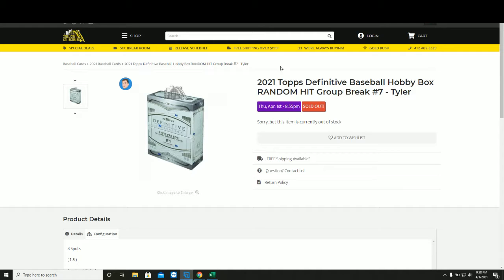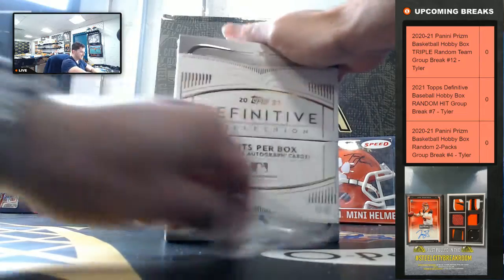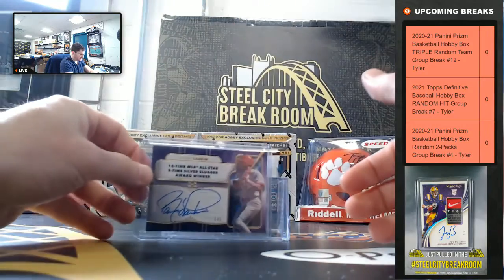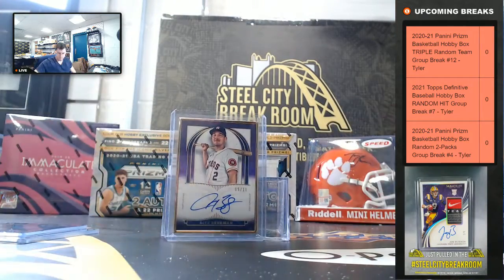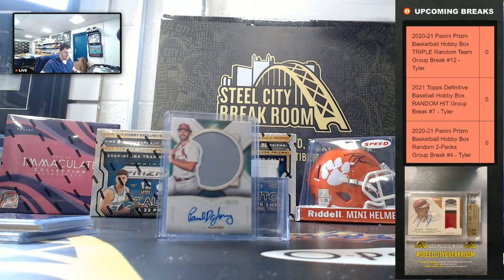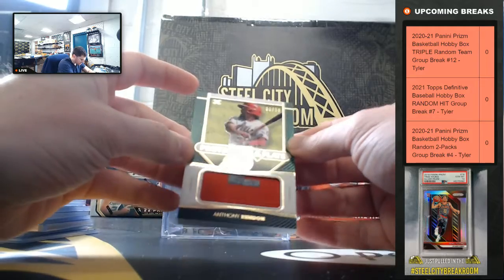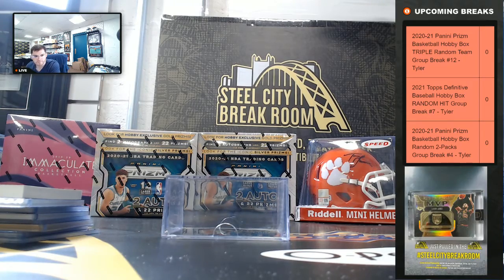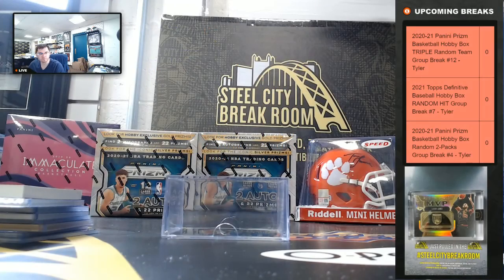2021 Topps Definitive Baseball Hobby Box RANDOM HIT Group Break #7 - Tyler